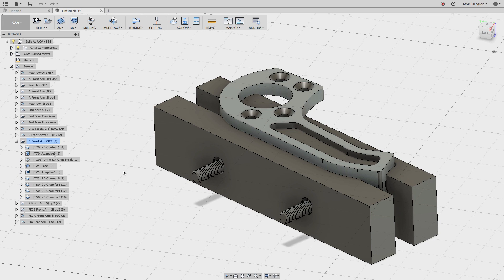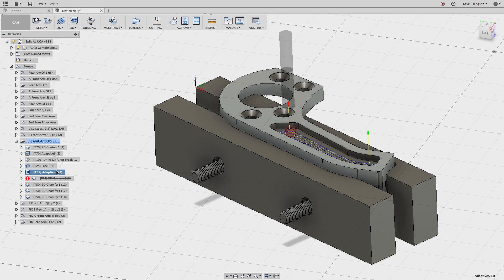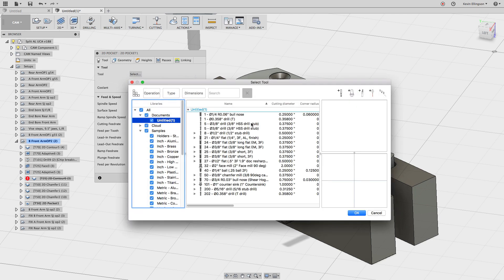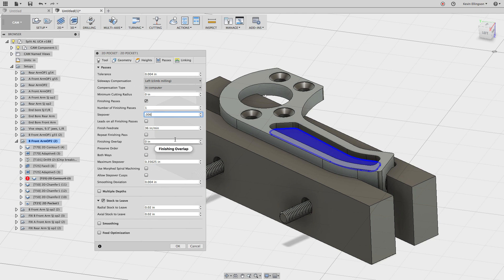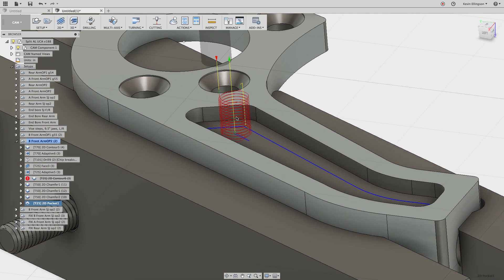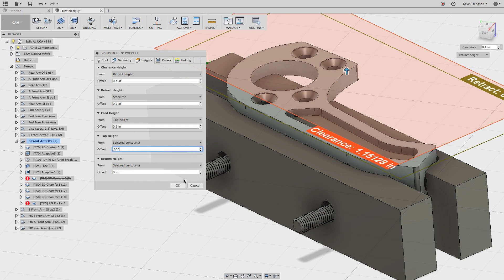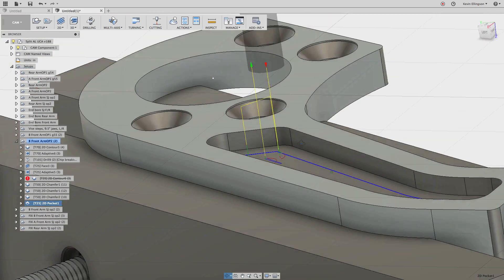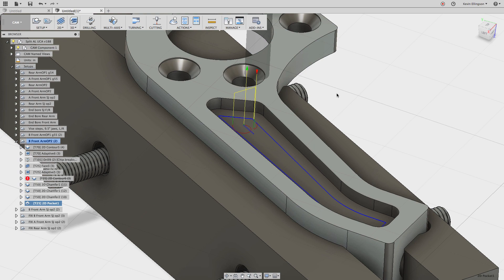Mechanical Advantage Help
Kevin sent me this vid privately. It's great info and
I wanted to share it.  I also wanted to help get the
word out about his channel.